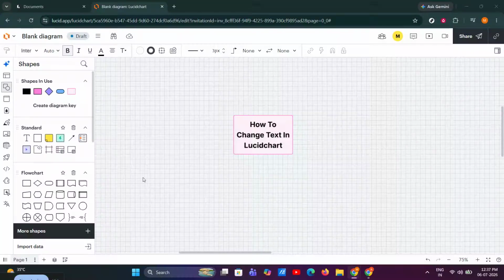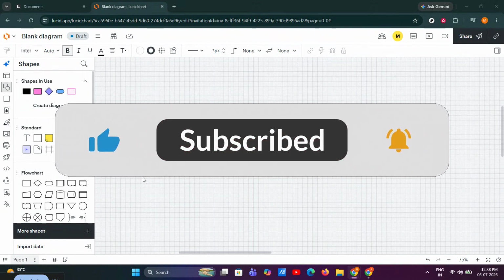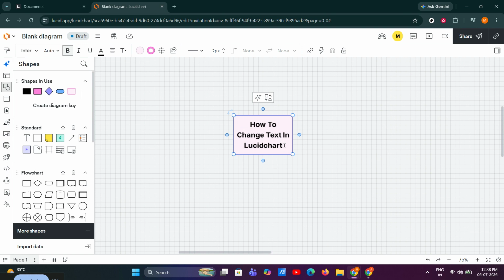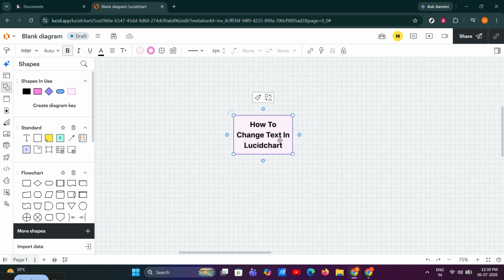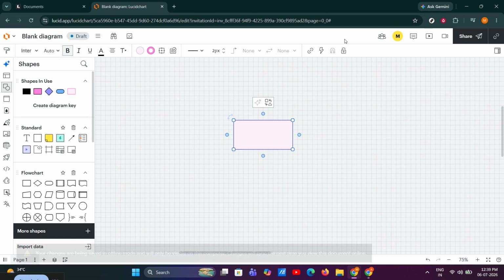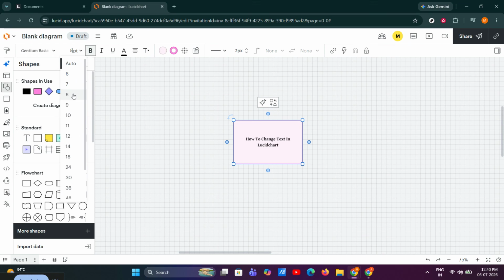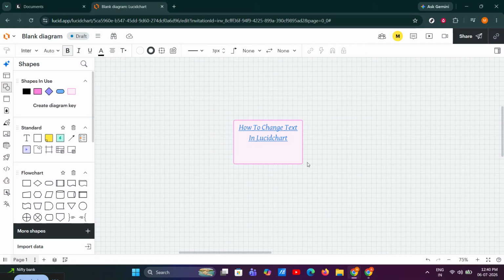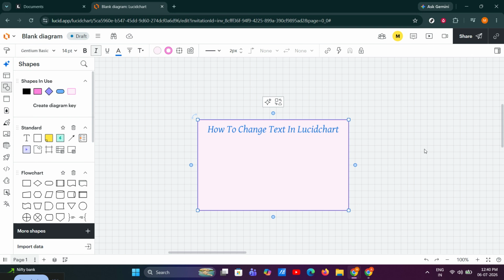How To Change Text In Lucidchart (Easy Guide)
Learn how to change text in Lucidchart by editing shapes, text boxes, and connector lines, then formatting font, size, color, and alignment for a cleaner diagram.

This step-by-step tutorial shows you the fastest way to update text in Lucidchart and make your diagrams look professional.

🕚Timestamps:
0:00 Intro
0:15 Enter Text Editing Mode
0:58 Select And Change The Text
1:42 Format And Style Your Text

✍️What You'll Learn In This Video:
• How To Edit Text In Lucidchart Shapes
• How To Change Text In Lucidchart Text Boxes
• How To Add Labels To Connector Lines In Lucidchart
• How To Select And Overwrite Text Quickly
• How To Format Font Size Color And Alignment
• How To Use Lucidchart Text Shortcuts For Faster Editing
• How To Keep Diagram Text Consistent And Professional
• How To Improve Readability In Lucidchart Diagrams

💡Pro Tips:
• Double-click shapes or text boxes to enter editing mode faster.
• Use Ctrl + A or Cmd + A to replace all text inside an object.
• Keep font styles consistent across your entire diagram.
• Use bold and alignment shortcuts to speed up formatting.
• Zoom in when editing dense diagrams to avoid mistakes.